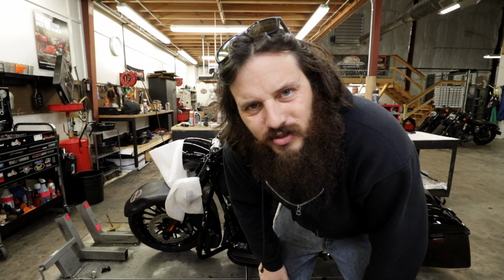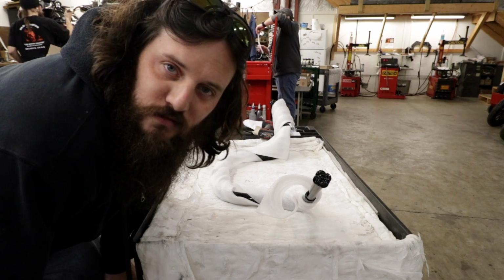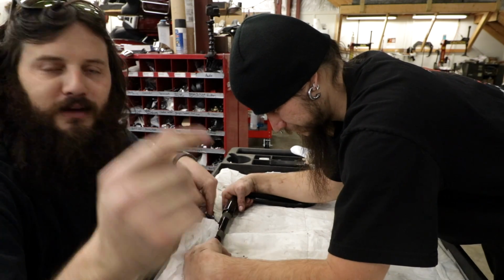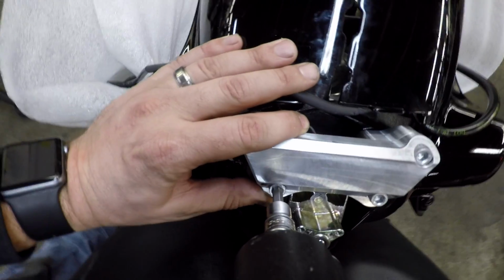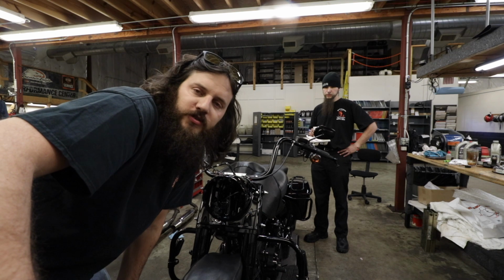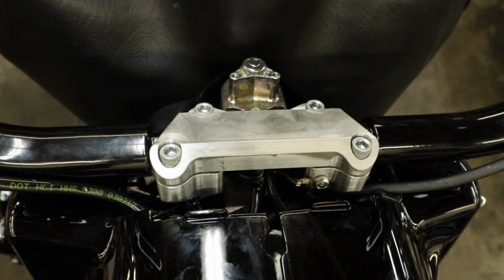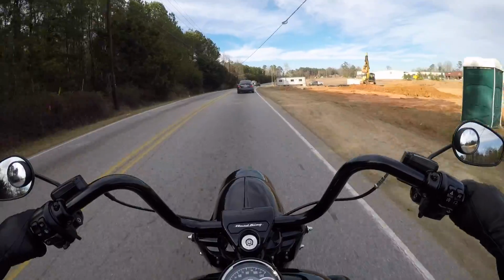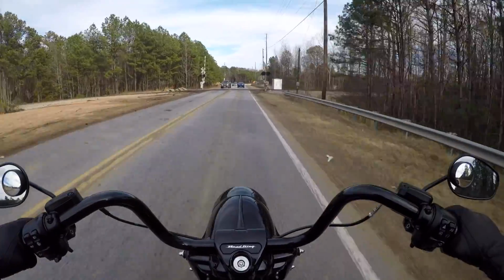Road King Special Handlebar INSTALL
Road King Special gets Handlebars this week!  Harley-Davidson released the Road King Special in 2017.  It was the beginning of the blacked out touring bikes that we have come to know for 2018.  The only problem?  They come with the worst bars to ever leave the York factory!  No worries, though.  This week the baddest touring bike in Harley's lineup gets a new set of bars, just in time for riding season to come back!

Handlebars: 1 1/4" Buffalo Touring Bars made by Drag Specialties.

Riser:  Made by Wild 1 Chubby, this riser is used to allow fitment of a bar that steps down to 1".  Required for use on bikes that come with a 1 1/4" riser (Road King Special and 2015+ Road Glides).

This video:      "Poison Rain"
                          "Car Chase Rock and Roll 5"
                          "Change"
                          "More than Two"

Camera Gear:
Tripod head

The tripod and head are sold as a kit, too. Check the pricing!

MotoVlog Gear:
GoPro curved mount
Mic adapter
Fur for mic

Extra GoPro gear:
Swivel mount
Head strap
GoPro tripod